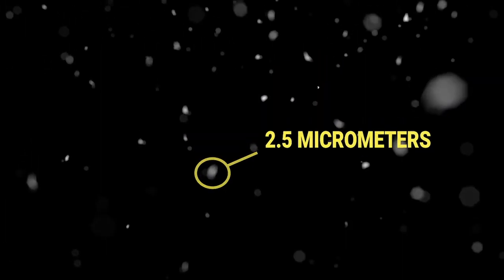Air pollution: What’s with all this PM stuff?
Breaking down the pollution jargon.

Each winter, as we navigate our way through smoggy streets or try to scrub the acrid smell of coal from our skin and hair, we inevitably end up at some point having the same, familiar conversation: Is the pollution worse this year than last?

Now, we have various actors actually measuring all that stuff — and apps and websites give us real time readings of air quality in our towns and cities. We can even compare the air we’re breathing to that in Beijing or Delhi, and compete for the coveted title of most polluted city in the Balkans.
But with all this new data and talk of PM2.5s, AQIs and μg/m3s, do you ever feel like you might not actually quite understand as much as you’re letting on?

In our latest explainer video, we break down some of the key terms and debunk some of the common confusion around the air pollution we breathe in every day.

Research, script and narration: Jack Butcher
Design and animation: Kokrra
Video editing and camera: Matthieu Jouffre
Sound: Studio 11 Prishtinë